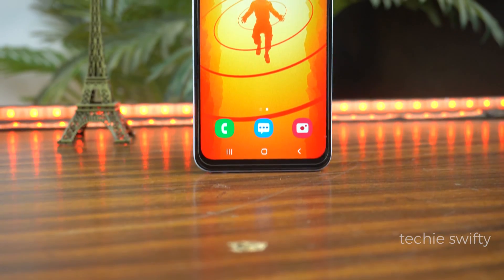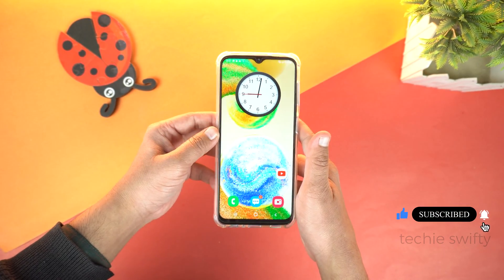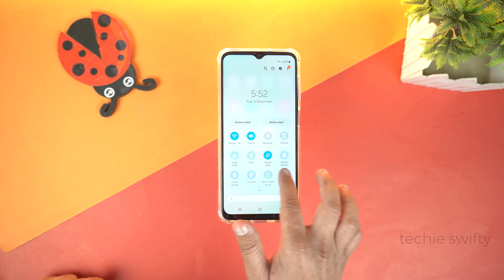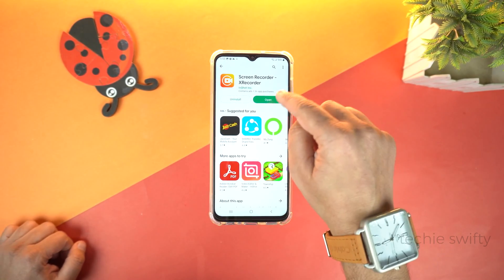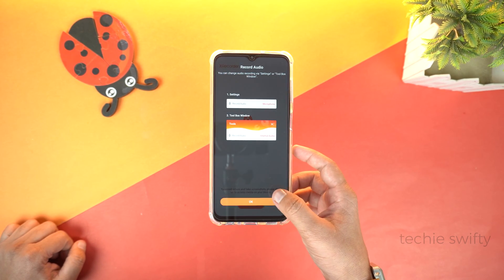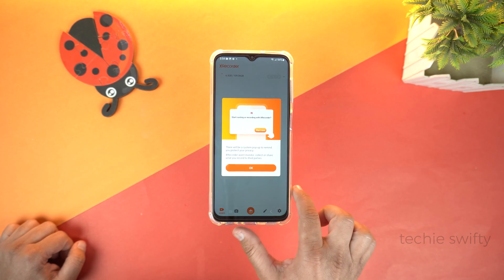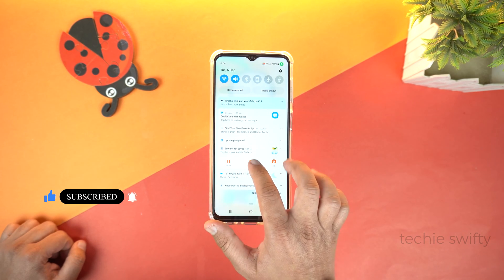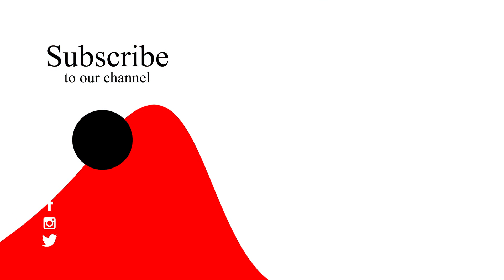Samsung Galaxy M04: How To Take Screenshot & Record Screen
How To Take Screen Shot On Samsung Galaxy M04?
How To Record Screen On Samsung Galaxy M04?

Name Of App: Xrecorder